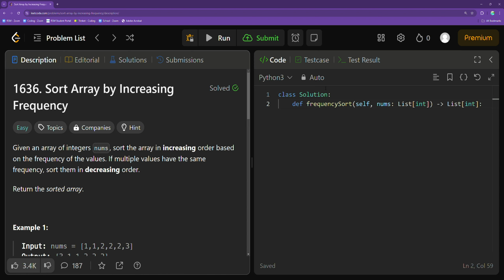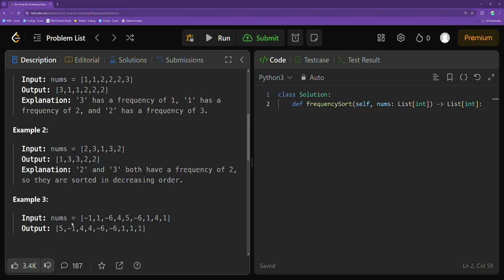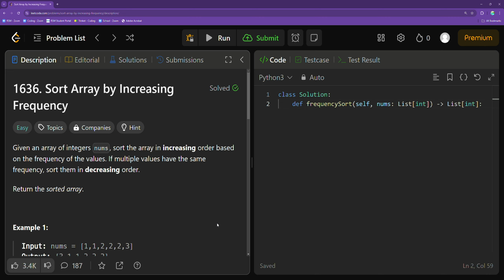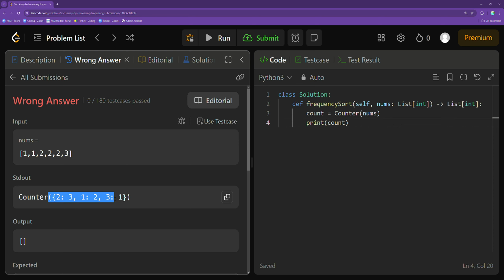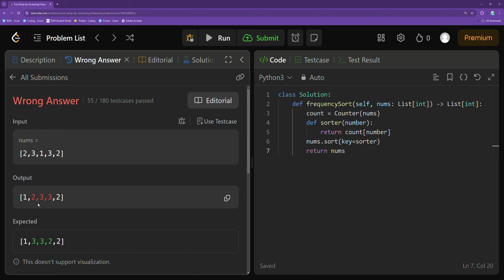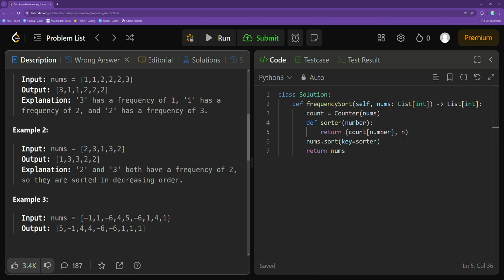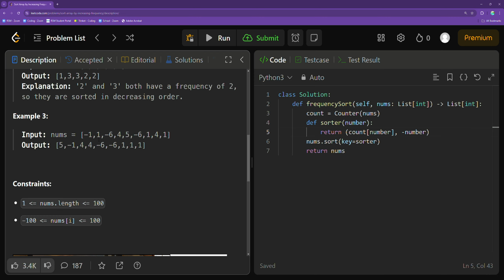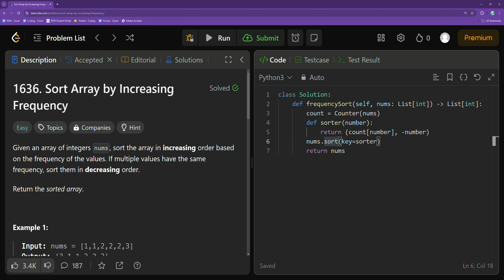Sort Array by Increasing Frequency - Leetcode (Python)